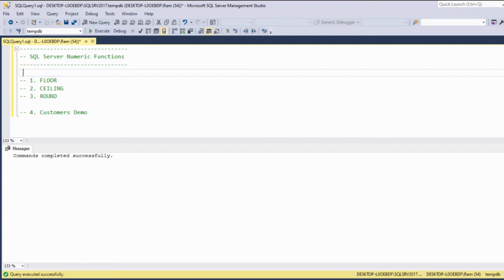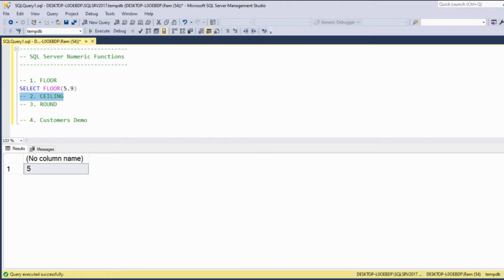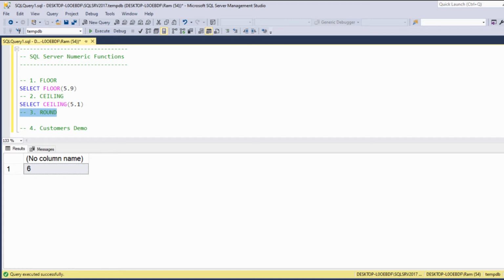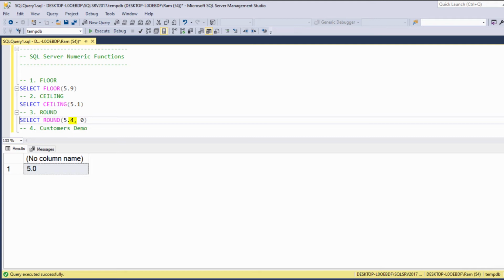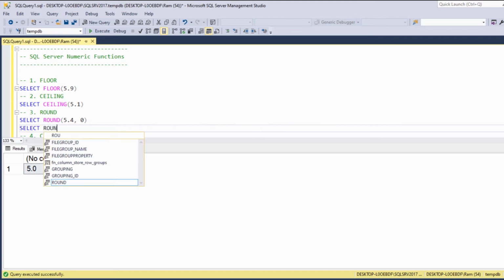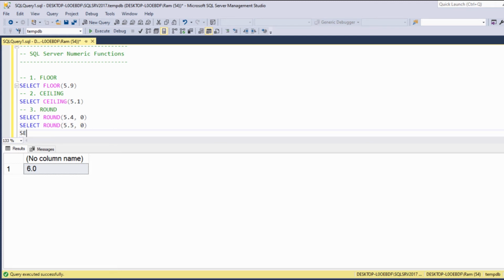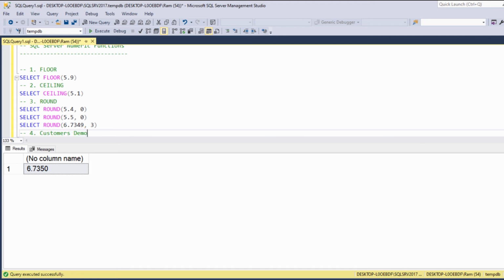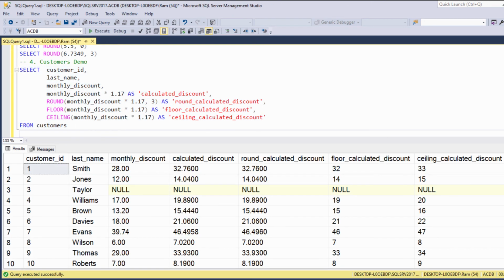SQL Tutorial for Data Analysis 19: Numeric Functions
In this SQL tutorial we’re going to learn how to use some common scalar functions, that operate on numeric values.

* The FLOOR() function rounds the number towards zero, downwards
* The CEILING() function rounds the number, away from zero, always up.
* The ROUND() function rounds the number to the nearest integer, so this function could round the number upwards or downward.

SQL Platform Differences (comparing MySQL & Oracle) -
Syntax covered in this lesson stays exactly the same on MySQL & Oracle